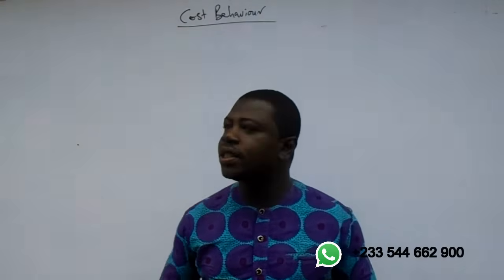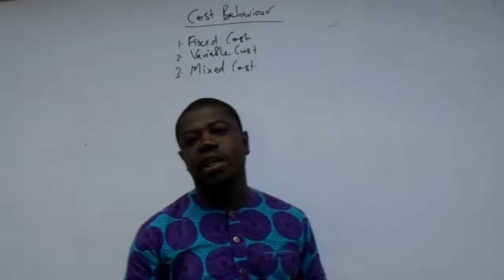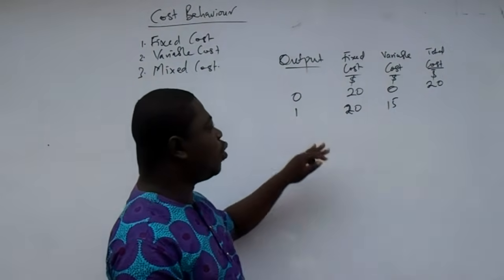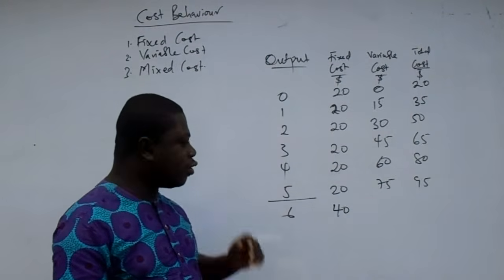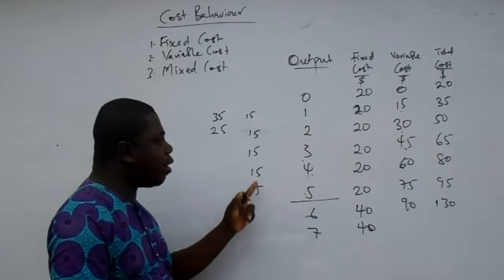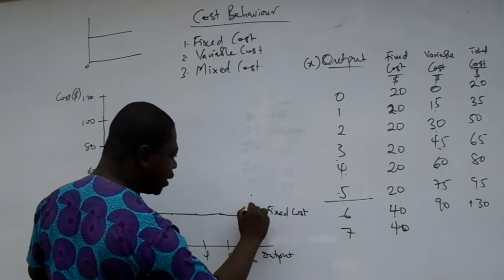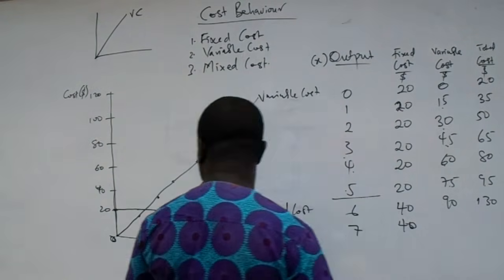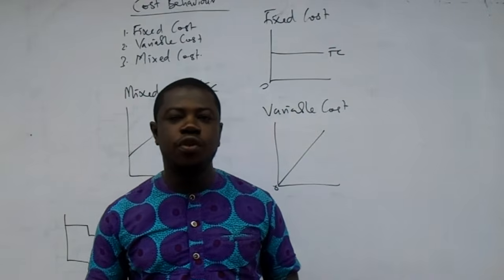COST BEHAVIOUR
This video gives a vivid explanation of Fixed Costs, Variable Costs and Mixed  Costs.